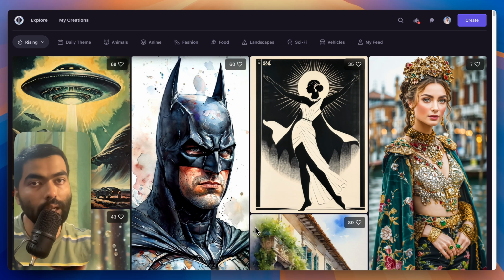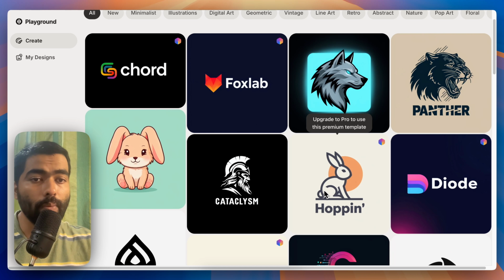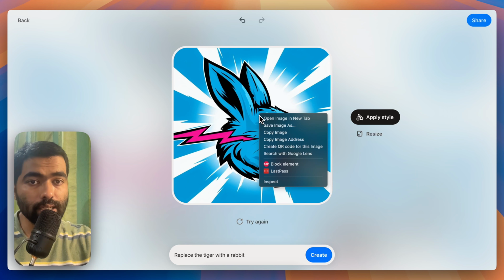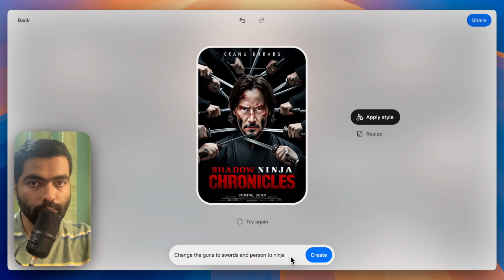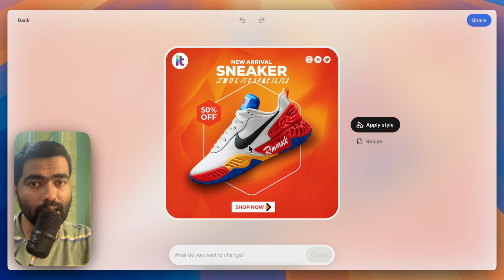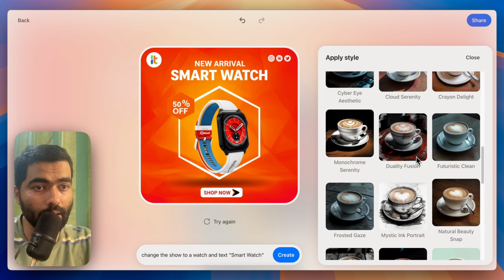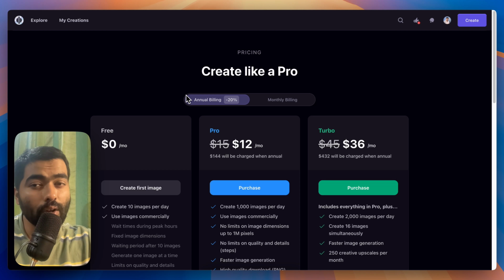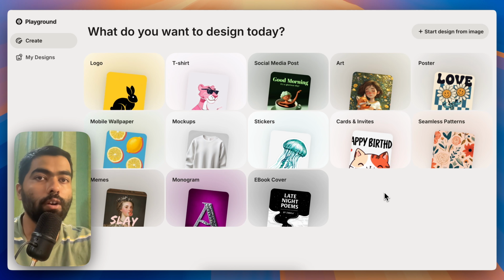AI Graphic Design tool for Non Designers | AI Marketing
Discover the powerful features of Playground, including:
Custom Designs: Create stunning visuals for social media, presentations, posters, and more with ease.
AI Image Generation: Generate unique images from simple prompts, allowing for limitless creativity.
User-Friendly Interface: Navigate through intuitive tools that make graphic design accessible to everyone, regardless of skill level.
Collaboration Features: Work seamlessly with others to bring your ideas to life.
Whether you're a professional designer or just starting out, Playground.com offers the tools you need to create eye-catching graphics that stand out. Join us as we demonstrate how to effectively use this AI tool to enhance your design workflow and boost your productivity.